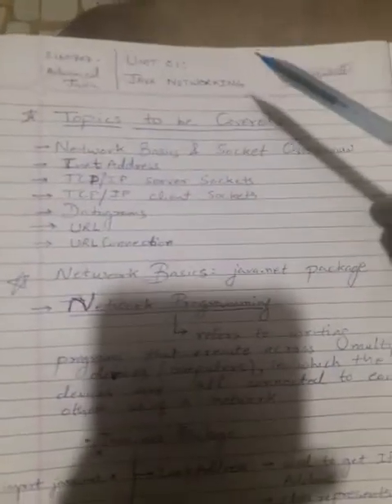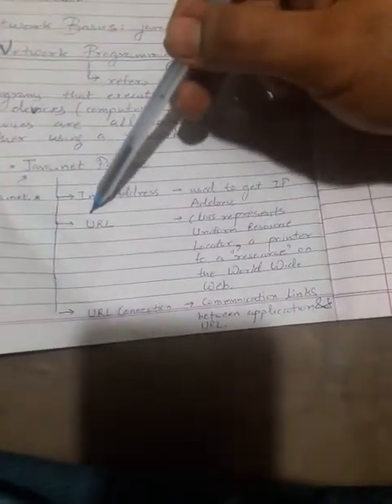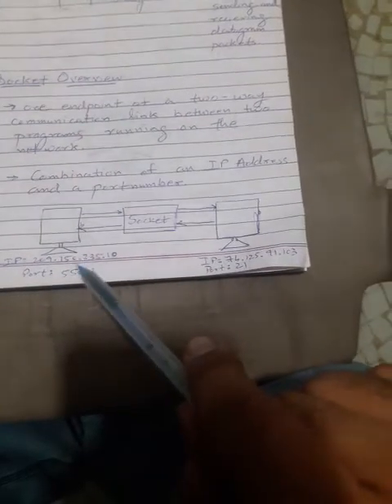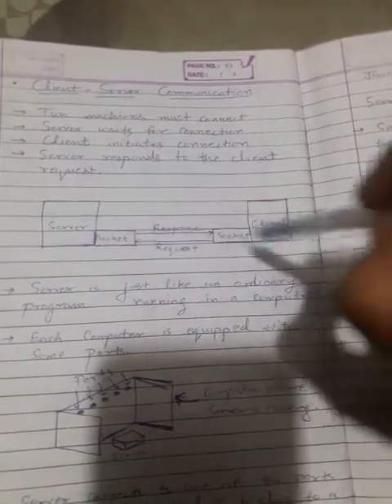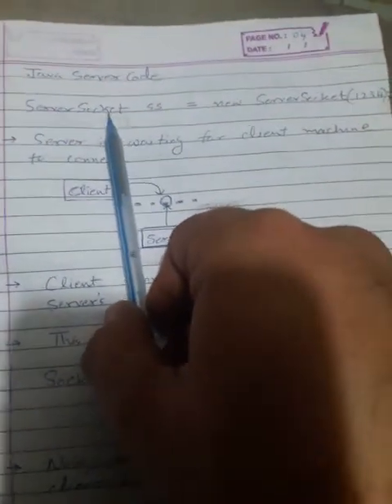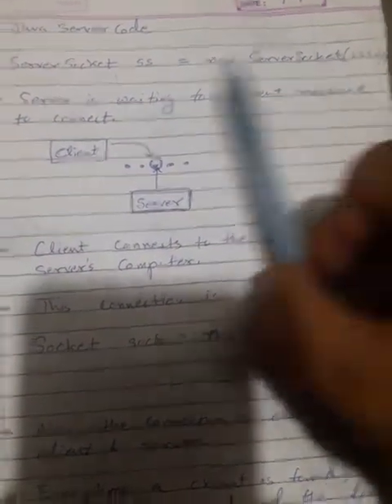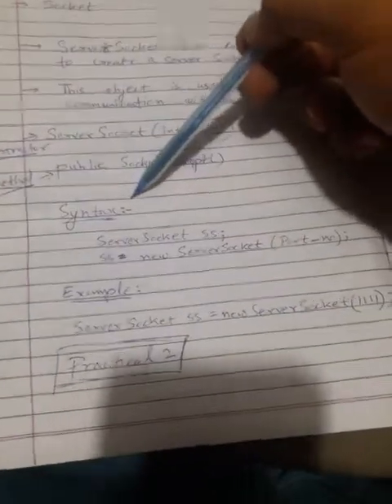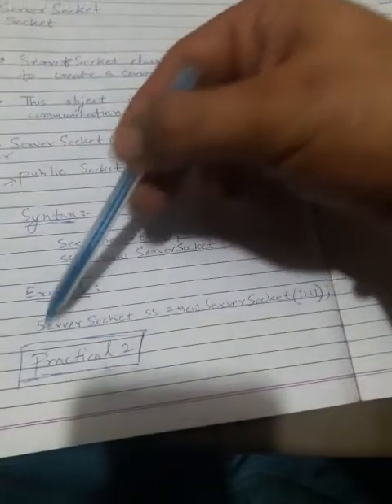2160707-Advance Java - Unit 1 Networking Lecture Part-1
Till TCP or IP Client Server Socket CommunicTion